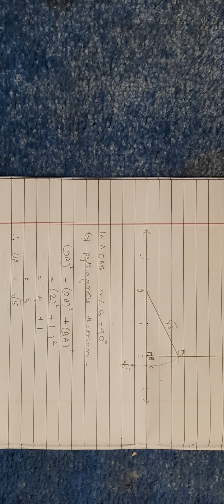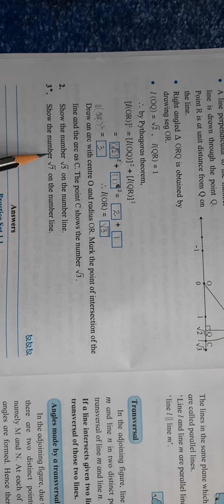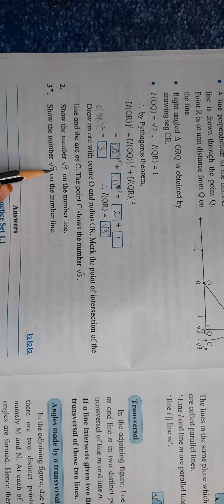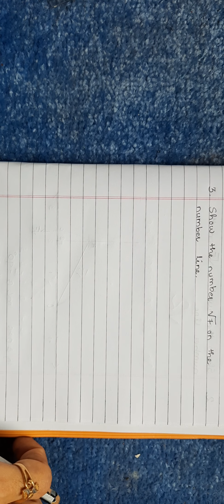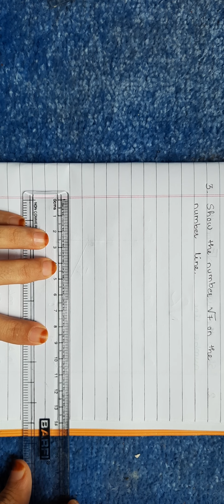8 Maths Practice set 1.4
How to show root 2, root 3, root 5, root 6 ,  and root 7 on the number line?
The answer to this question  is given in this video.

Useful links_